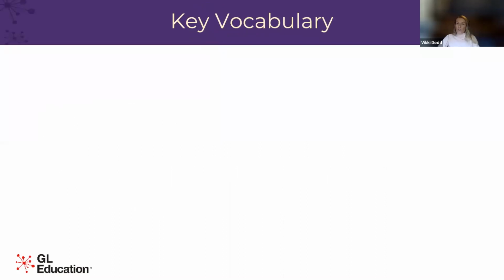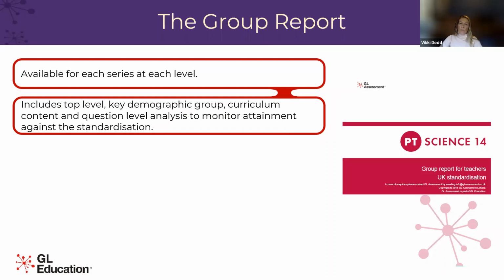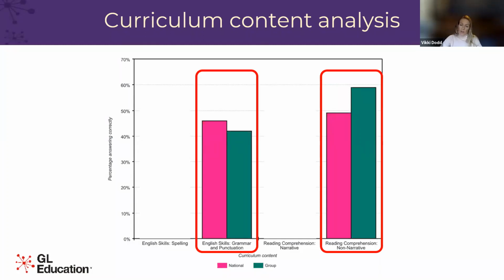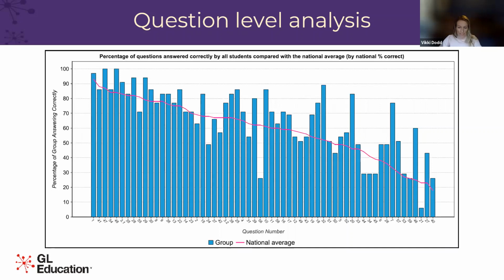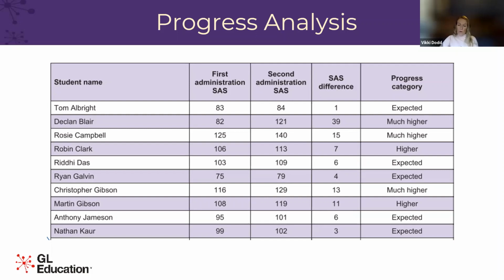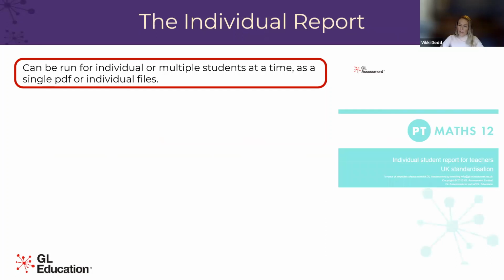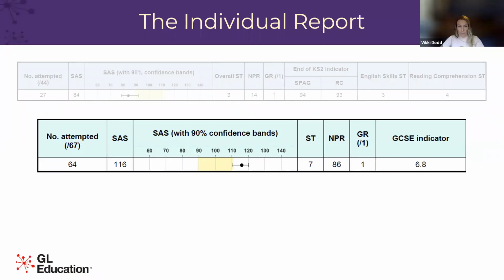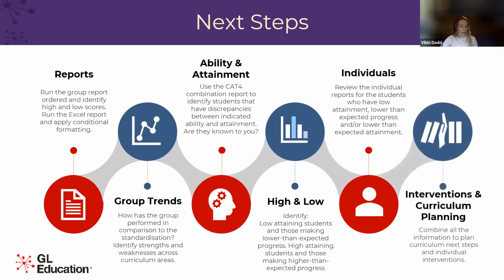Understanding your Progress Test Series data and best practice suggestions